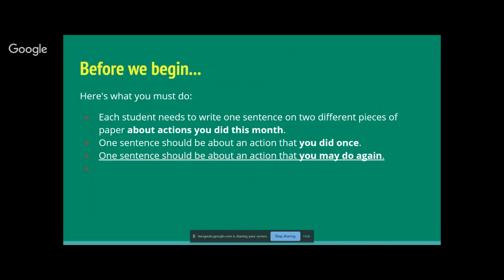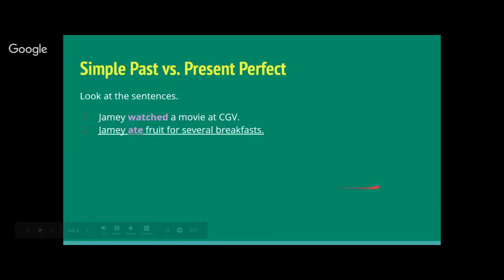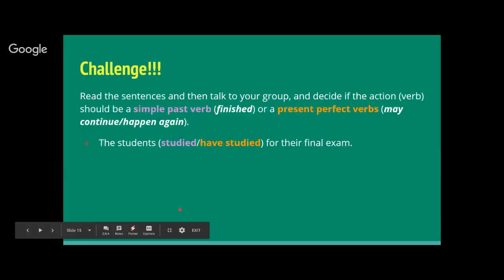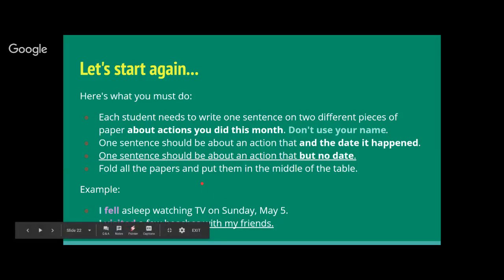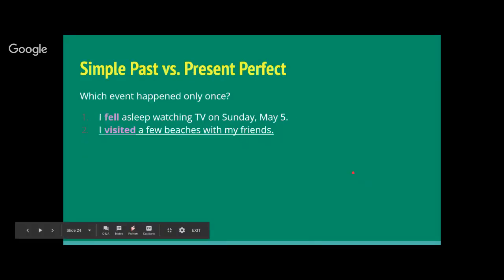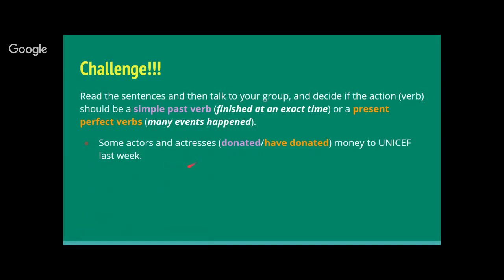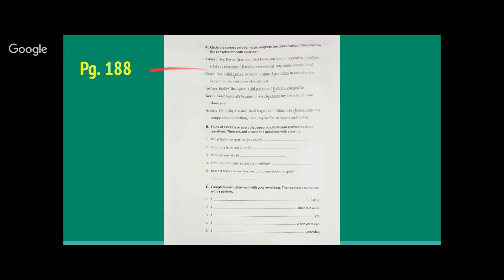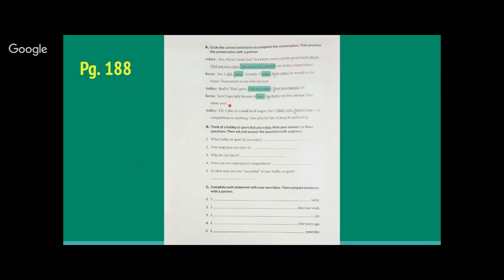Jamey Kirk EAS 1B Week 11 Unit 8 Grammar Simple Past vs Present Perfect